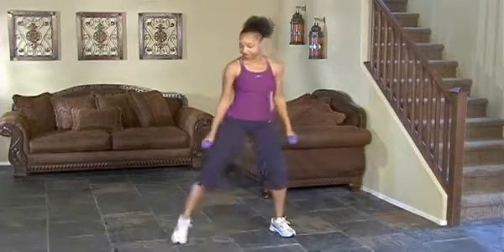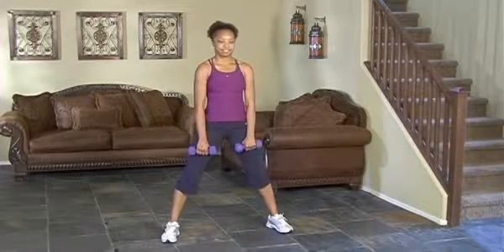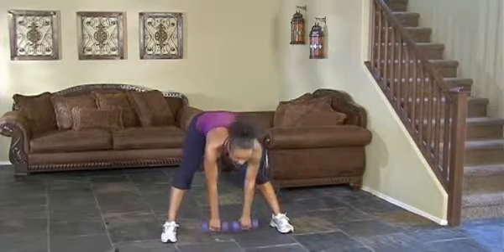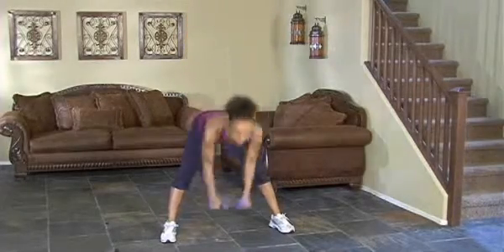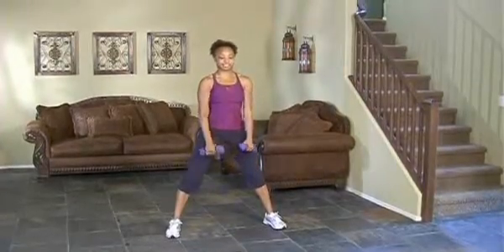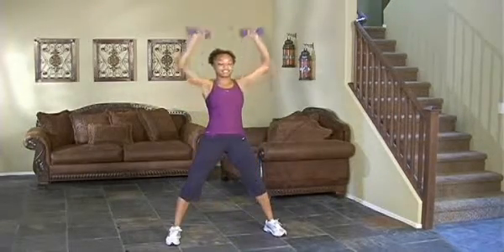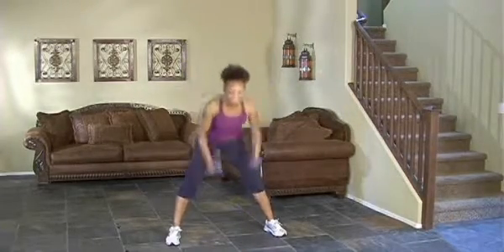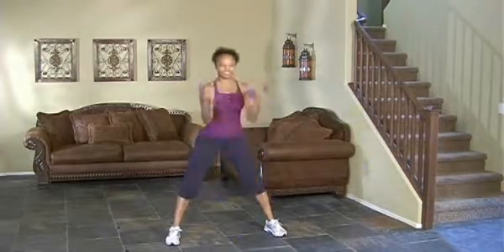wide straight leg curl press 1500